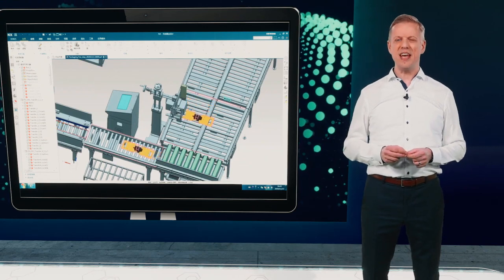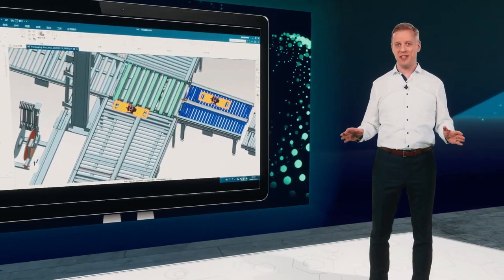Simulation of drive systems quick, easy and validated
Speed up your design and engineering phase with efficient drive virtualization solutions. With SINAMICS DriveSim Basic you can simulate, adapt, and optimize specific drive combinations and their behavior in machines and plants.